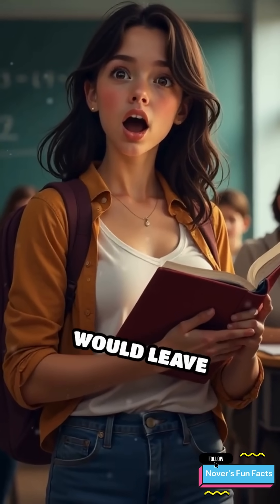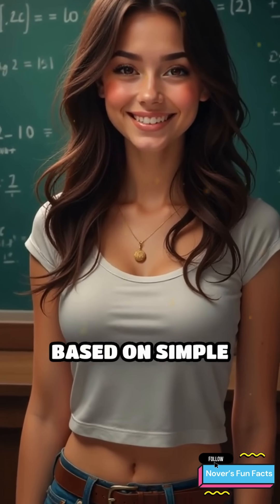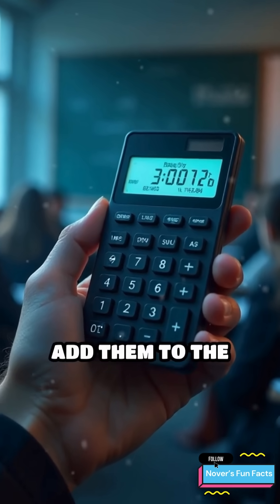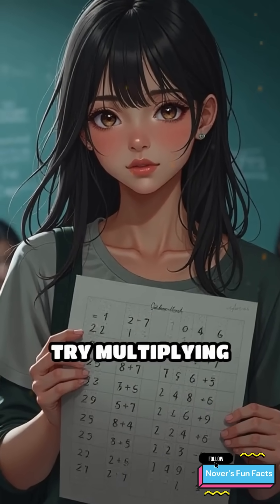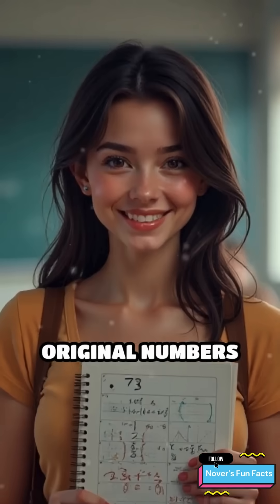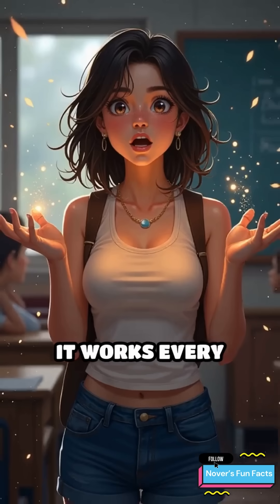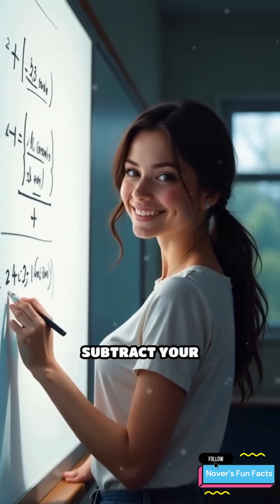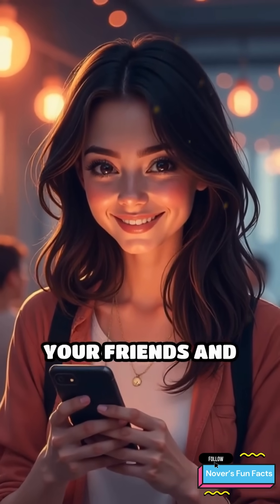Become a Math Genius in 5 Seconds with THIS Trick! 🤯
🤯 Welcome to Nover's Fun Facts! 🤯

Unlock the secret to becoming a math genius in just 5 seconds! In this video, we'll reveal a simple yet powerful trick to boost your mental math skills and make you a whiz with numbers. From multiplying 2-digit and 3-digit numbers with ease to impressing your friends with math magic tricks, this 1089 trick is a game-changer. By applying this daily, you'll improve your knowledge and learning abilities, exercising your brain with fun puzzles and numerical teasers. Whether you're a student looking to ace your math exams or an adult seeking to improve your quick calculation skills, this 5-second math secret is the perfect brain hack for you. So, what are you waiting for? Watch now and discover the 9 trick that will make you a multiplication mastermind!

💬 Drop your favorite fact from the video in the comments – or share one we missed!